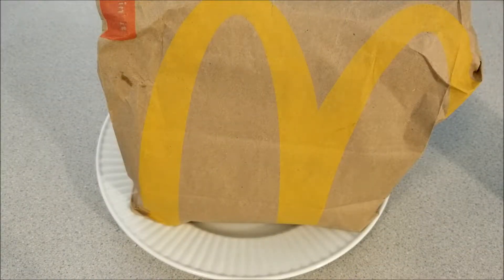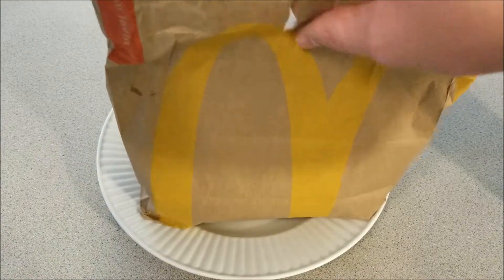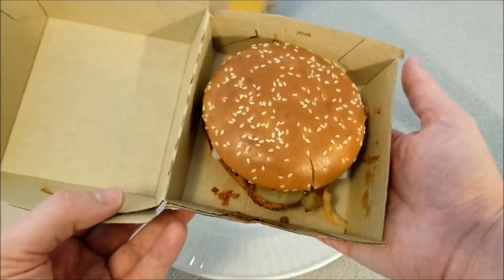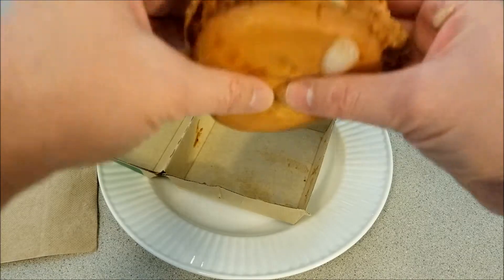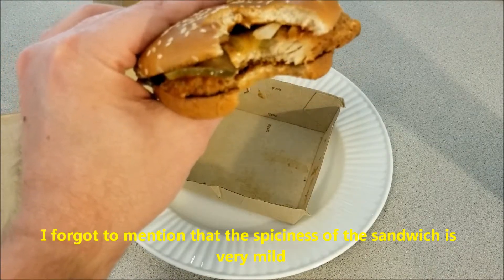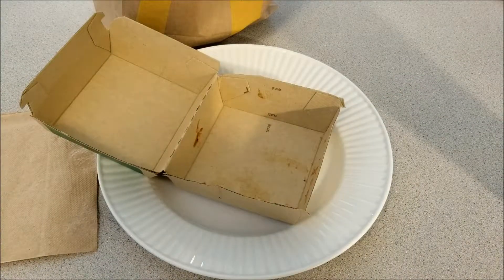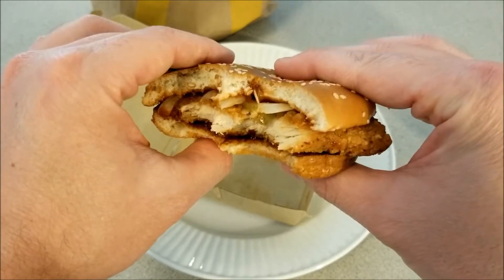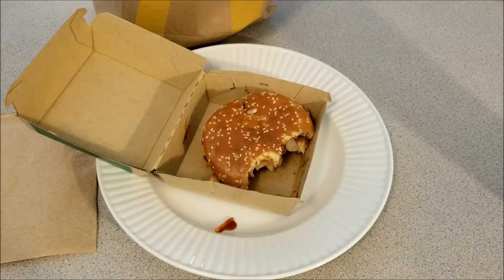McDonald's Spicy BBQ Chicken Sandwich | Review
n this episode of Chompy's food reviews, I will be giving the Spicy BBQ Chicken Sandwich a taste.

Is it Spicy? Is it the Chicken Sandwich version of the McRib?

Song: Payday
By: Jason Farnham